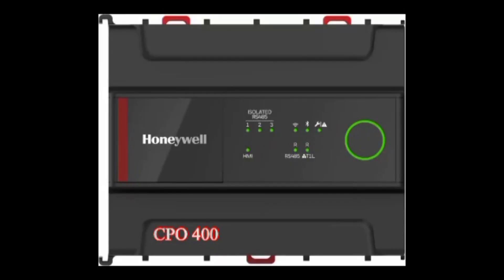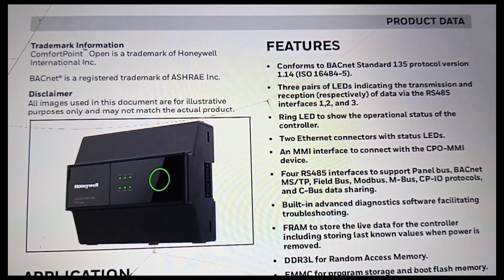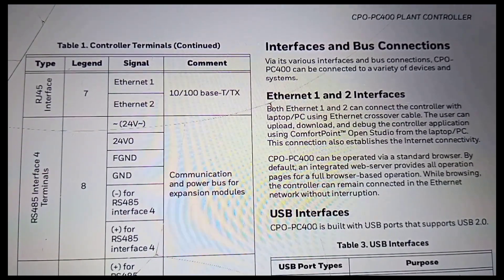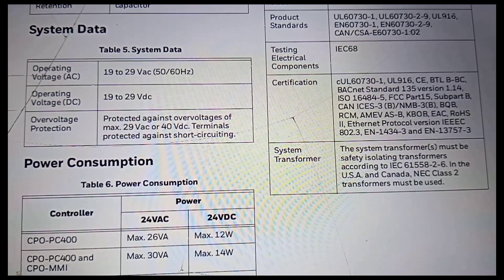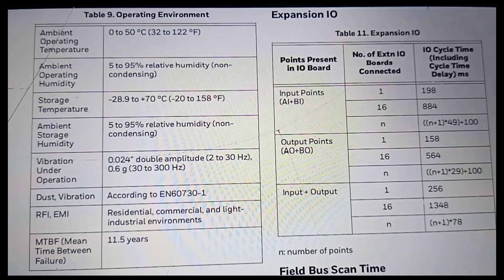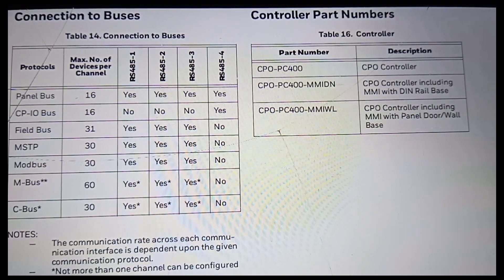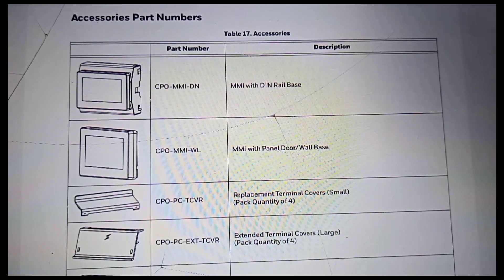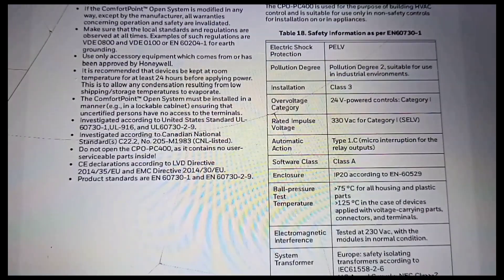Honeywell CPO - PC 400 DDC Controller Features Function Benifit